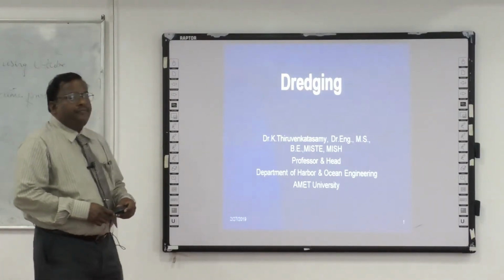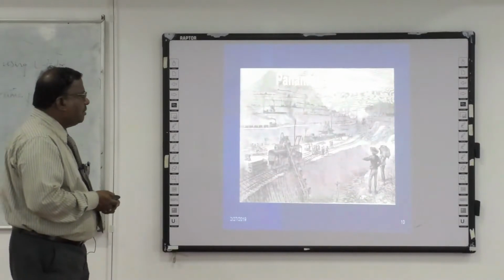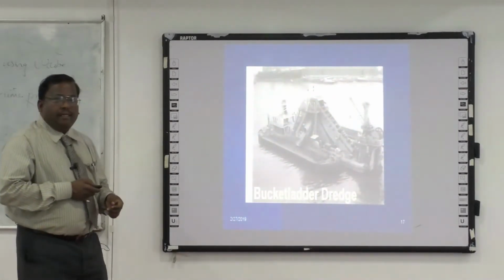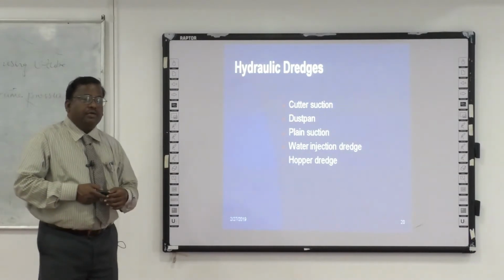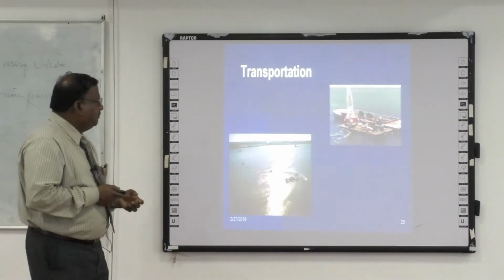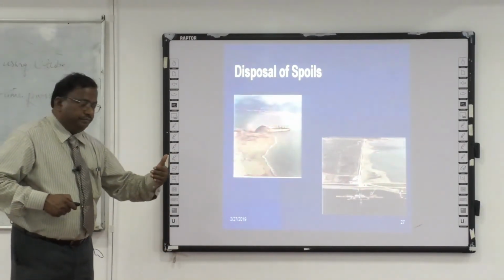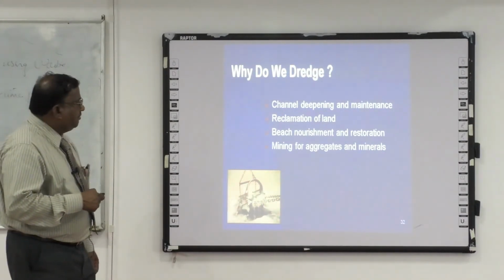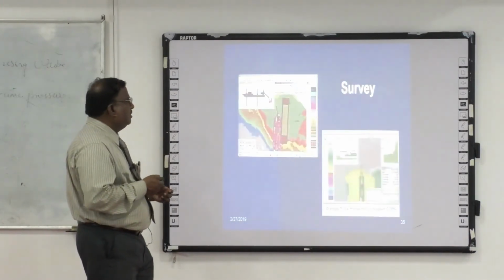DREDGING by Dr. K. THIRUVENKATASAMY, PROFESSOR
Department of Civil and Ocean Engineering, AMET Deemed to be University, #135, East Coast Road, Kanathur - 603112, Chennai